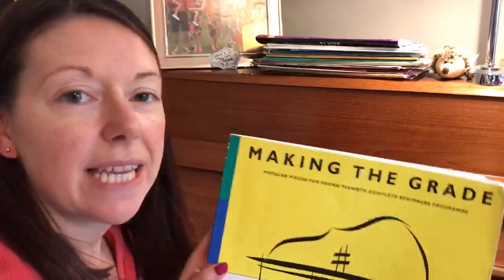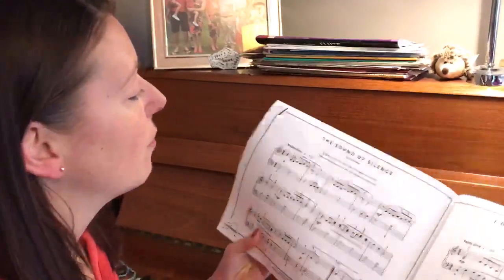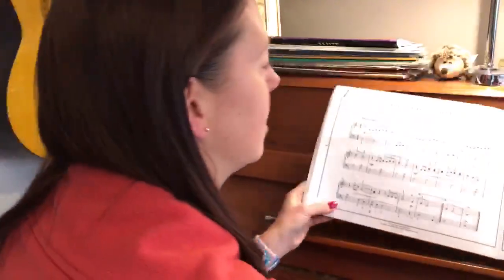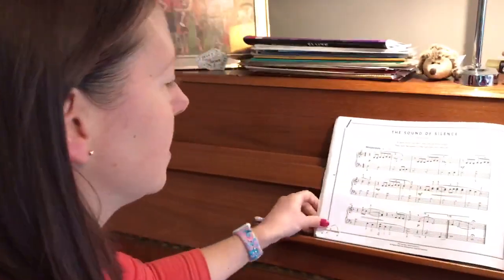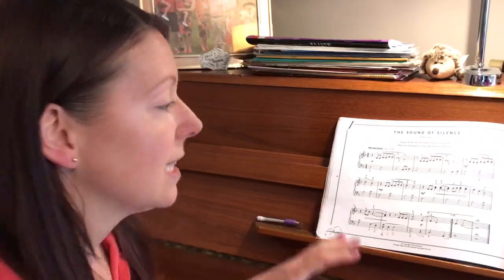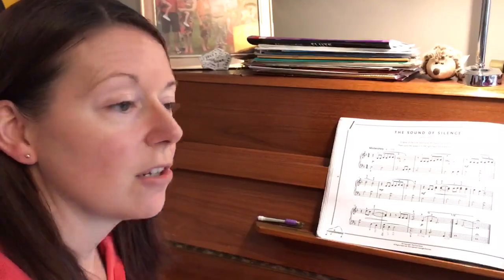The Sound of Silence Piano Tutorial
This version of The Sound of SIlence (Paul Simon) is from ‘Making the Grade’ by Lynda Frith. It includes some teaching points and a performance of the piece, intended to help aspiring pianists when they first begin learning this song.